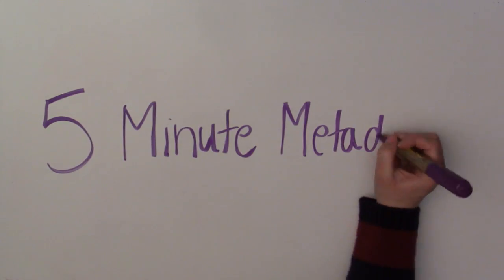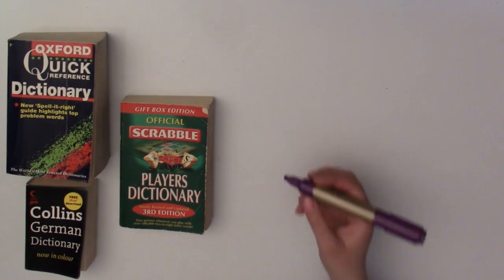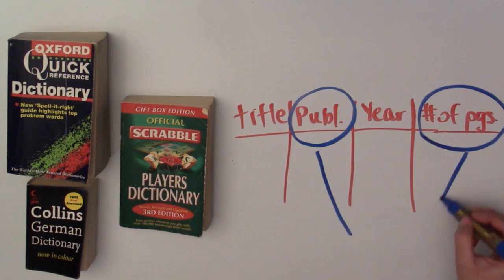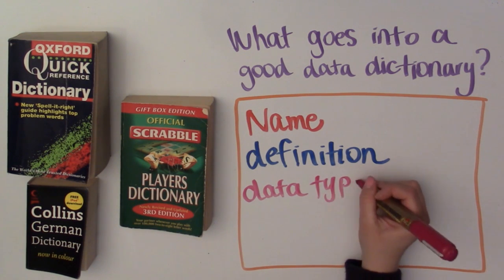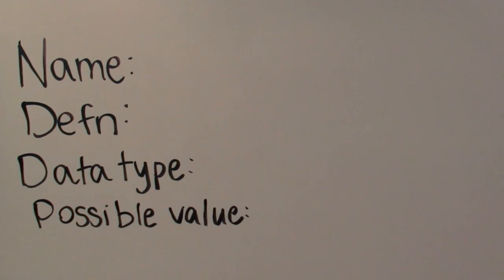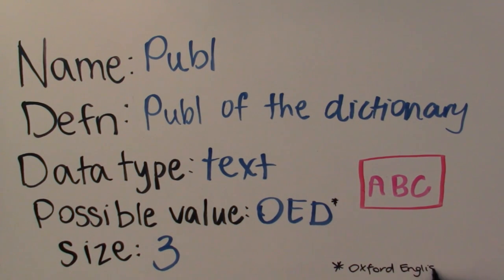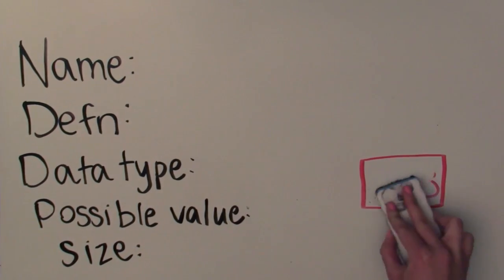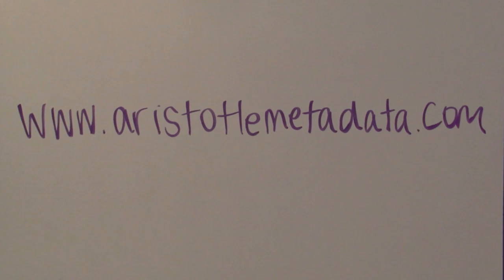5 Minute Metadata - What is a data dictionary?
In this video we help unpack the key components of data dictionaries and how they relate to data and metadata. We also help explain how a data dictionary can give additional context to a collection of data to help people understand data better.

Some of the key components of a data dictionary that are covered in this video are:
* The short name of the data element or column
* A longer definition that describes the data
* The type of data that was collected
* And if applicable, a list of possible values